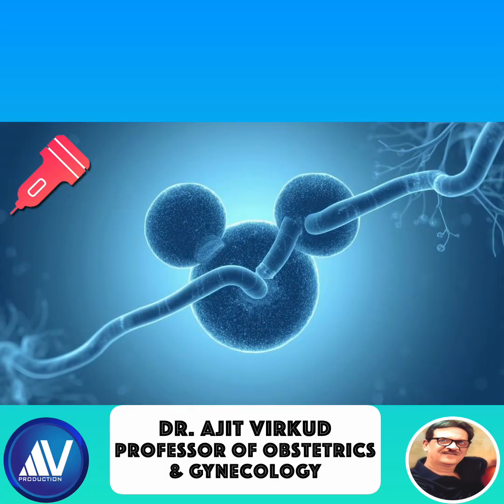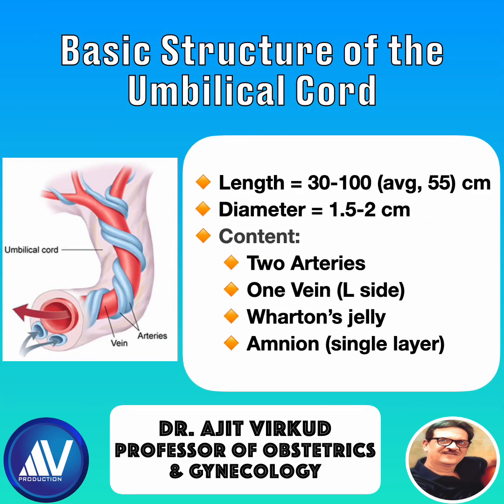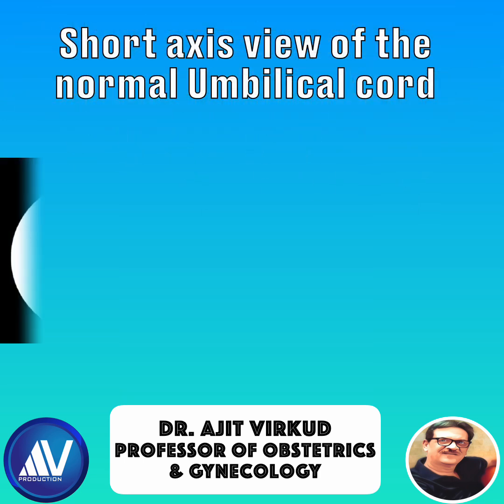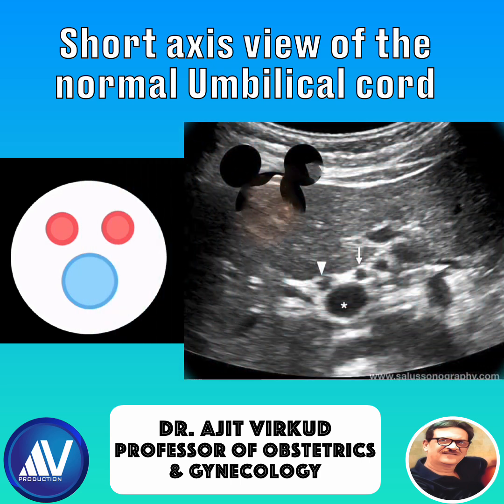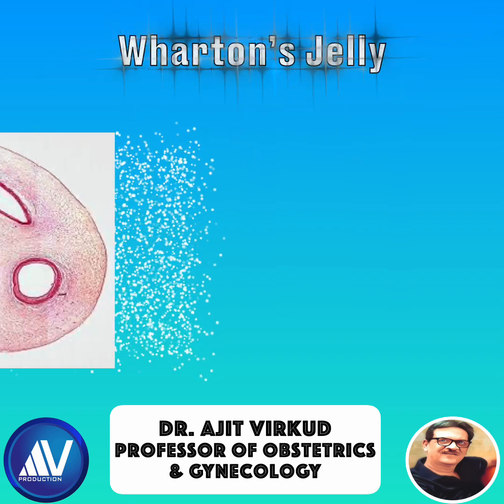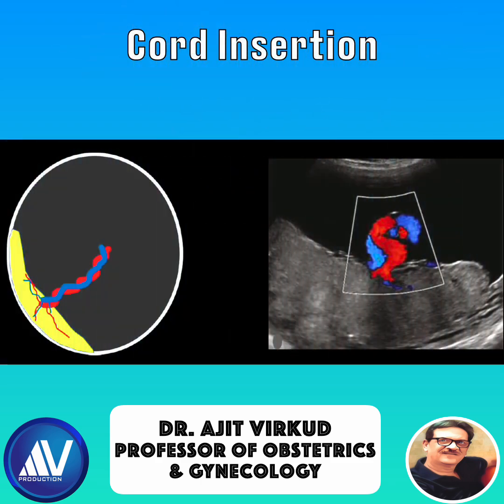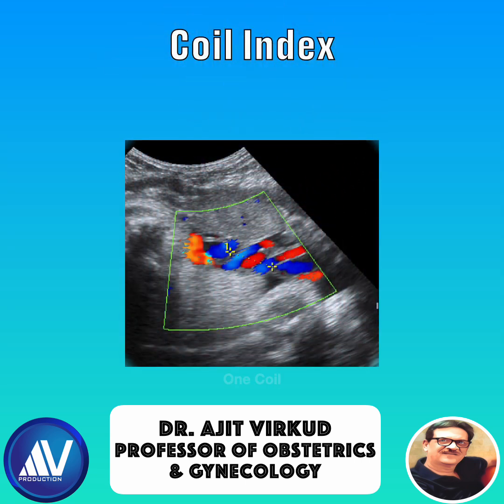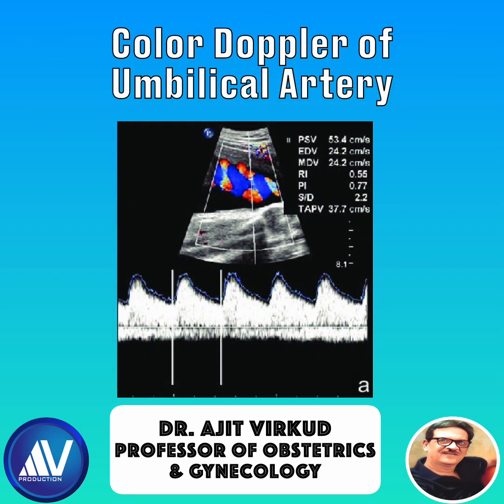Umbilical Cord Ultrasound Normal Findings